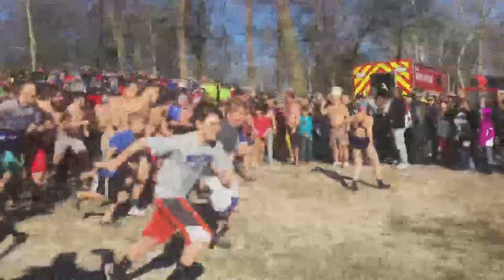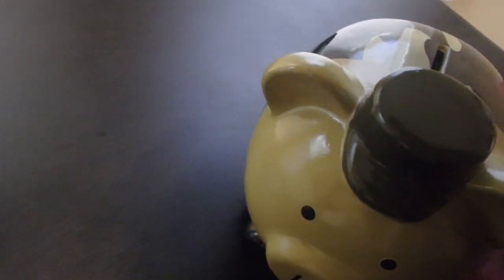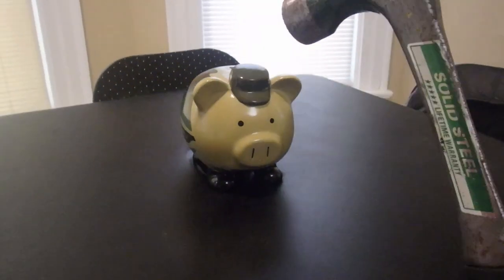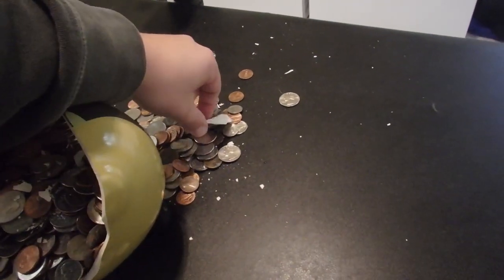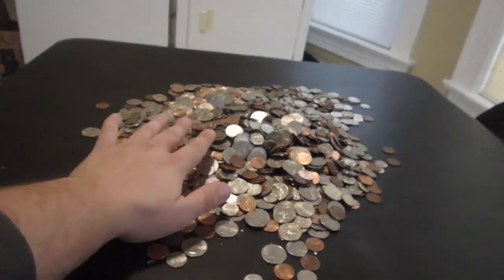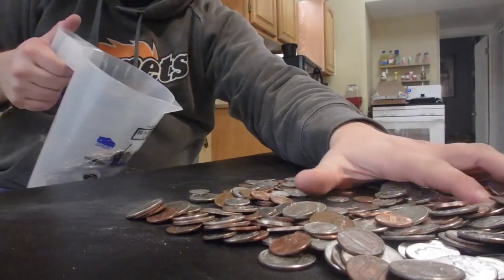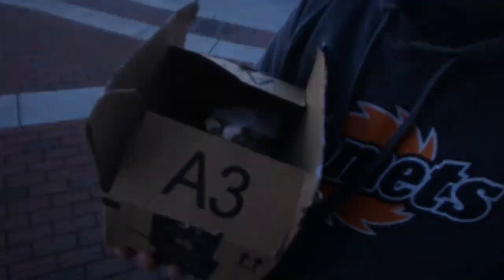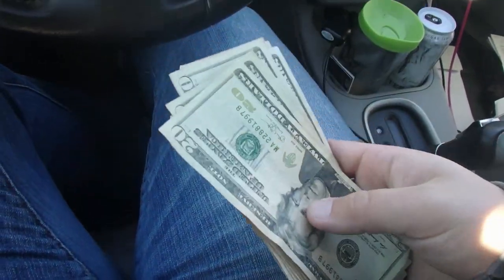Breaking Open My Piggy Bank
It's that time again when my bank is full! I smash it and break it open with a hammer. How much do you think is inside?

Cameras I Use
Tripods I Use